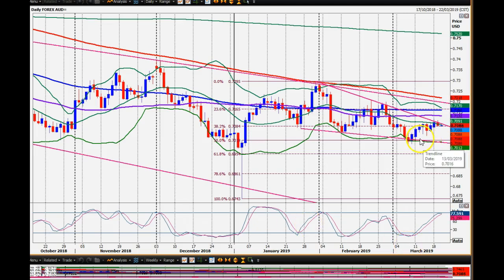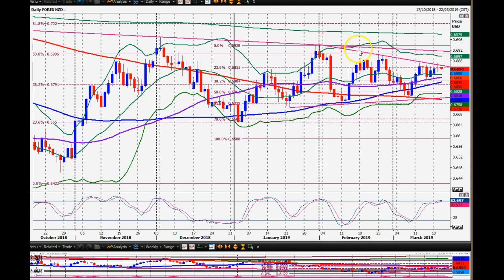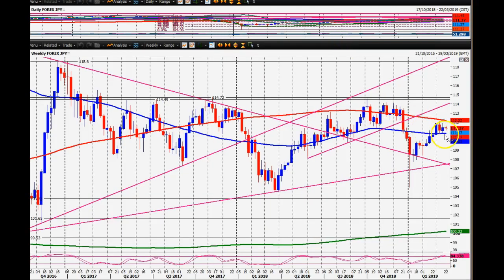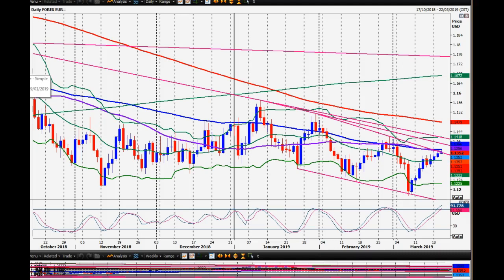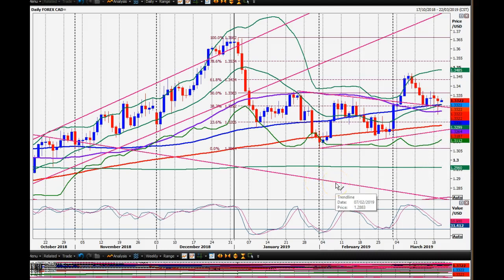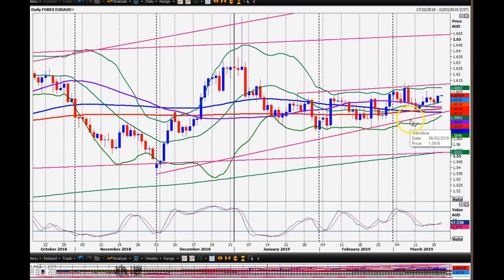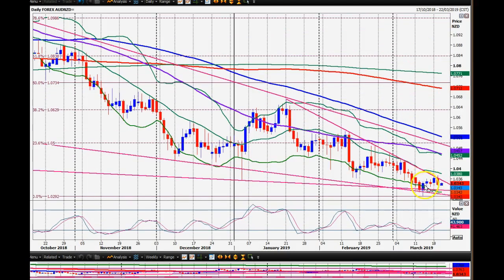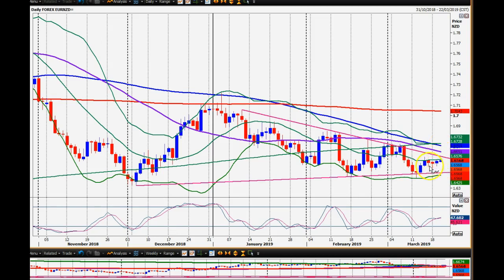Wednesday 20 March